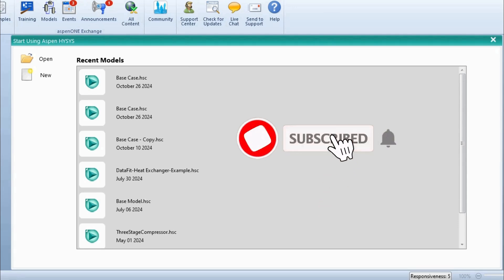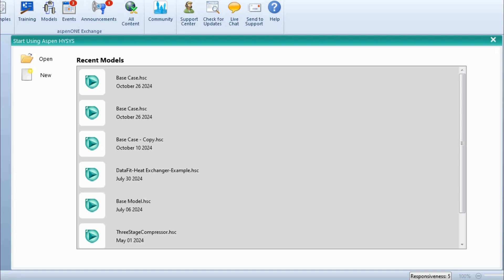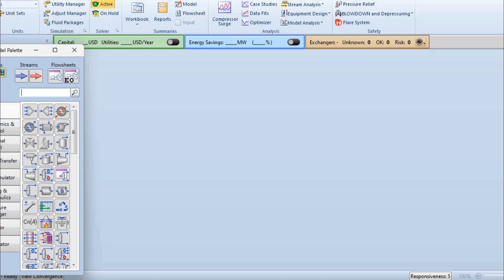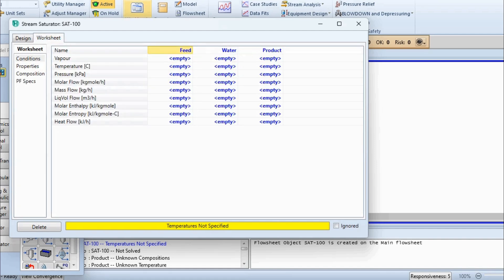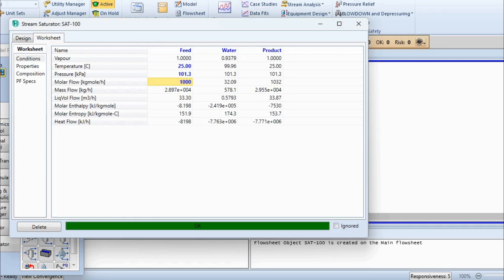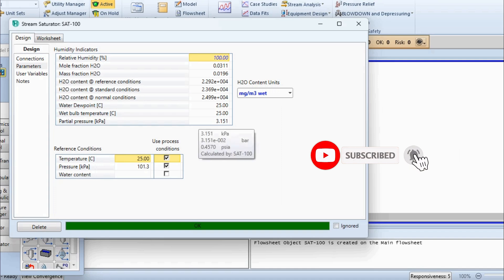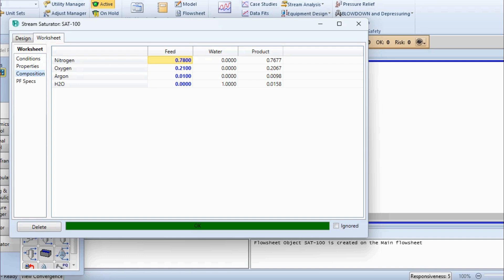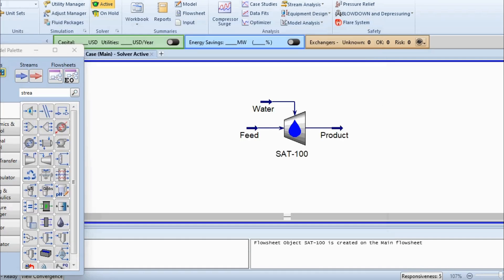Simulation of Stream Saturator using Aspen HYSYS | Applications of Simulation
In this video, we explore the process of simulating a stream saturator using Aspen HYSYS, a powerful tool widely used in chemical engineering for process simulation. Learn step-by-step how to set up a stream saturator, configure the required inputs, and achieve accurate results for real-world applications. Stream saturators play a critical role in gas processing, dehydration, and other industrial operations. Whether you're a student, researcher, or professional, this tutorial will help you gain practical insights into stream saturation simulation.

Aspen HYSYS
HYSYS simulation
Stream saturator
Process simulation
Chemical engineering simulation
Aspen HYSYS tutorial
Stream saturation
HYSYS stream saturator
Simulation tutorial
Process modeling
Process optimization
Saturation simulation
Chemical process
AspenTech software
Gas processing
Natural gas
Saturation in HYSYS
Dehydration process
Oil and gas simulation
Engineering simulation
HYSYS stream properties
Saturator setup
HYSYS simulation software
Process simulation software
Chemical process design
Petrochemical process
Gas dehydration
Simulation applications
Process systems engineering
HYSYS modeling
Aspen HYSYS examples
Saturation modeling
Chemical engineering tutorial
Process setup
Simulation techniques
Simulation and modeling
HYSYS process engineering
Practical HYSYS tutorial
HYSYS gas processing
HYSYS fundamentals
Aspen HYSYS setup
Stream conditioning
HYSYS process flow
Modeling in HYSYS
Process simulation example
Engineering tools
Process analysis
Stream properties
Industrial gas processing
HYSYS for beginners
Aspen tutorial
HYSYS simulator
HYSYS gas conditioning
Saturator in HYSYS
Simulation in chemical engineering
Process setup in HYSYS
Chemical industry simulation
HYSYS guide
AspenTech HYSYS
Aspen HYSYS tutorial for beginners
HYSYS demonstration
Oil and gas industry
Simulation case study
Saturator configuration
Aspen HYSYS features
Simulation best practices
Industrial processes
Process engineer tools
Gas processing in HYSYS
Chemical engineering software
Process design
HYSYS chemical processes
Saturation configuration
Aspen HYSYS user guide
Process engineering simulation
HYSYS gas plants
AspenTech tools
Gas treatment
Simulation setup
Engineering simulation software
Process design tools
Practical process simulation
Engineering tutorial
HYSYS professional tips
HYSYS industrial applications